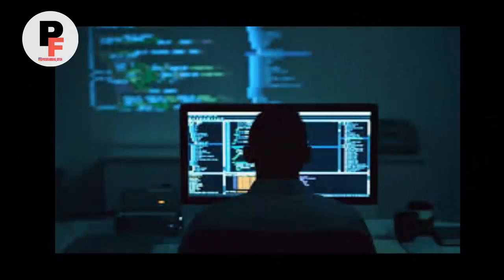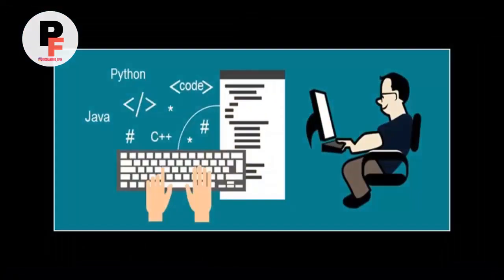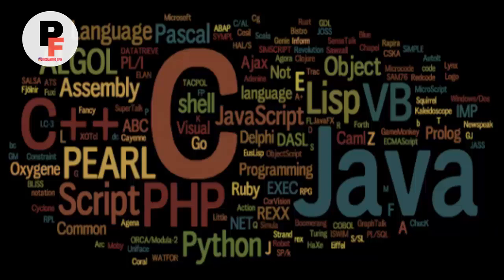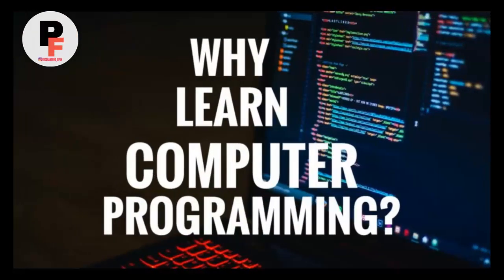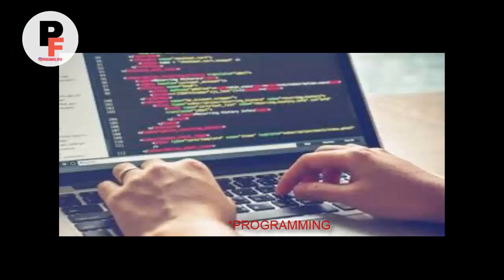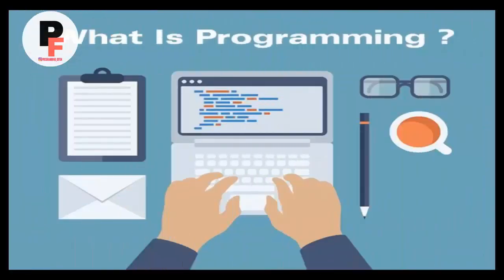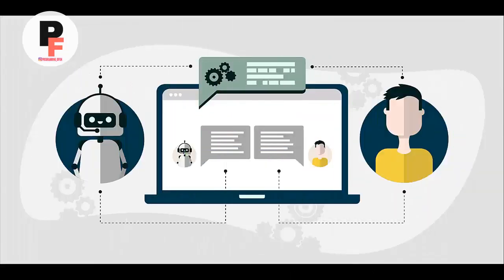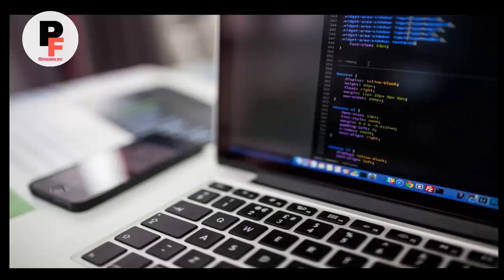BASICS OF PROGRAMMING | CODING VS PROGRAMMING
In this video, there is a brief introduction about what is basically programming is. What is the difference between programming and coding? What basically coders do. And why should we learn to program?